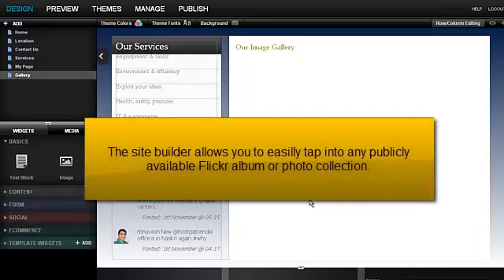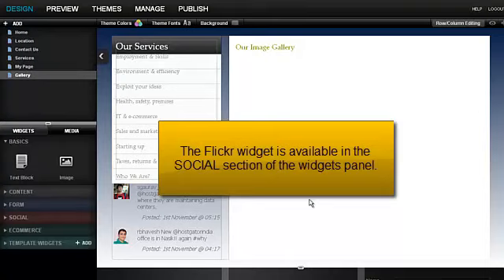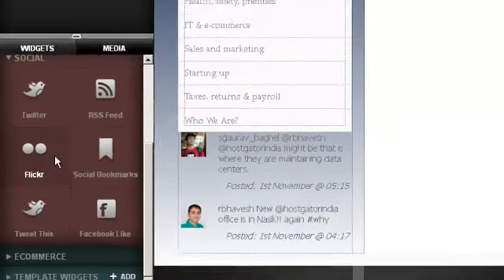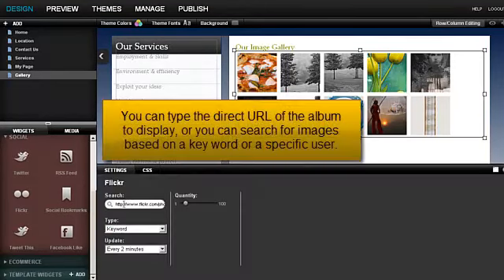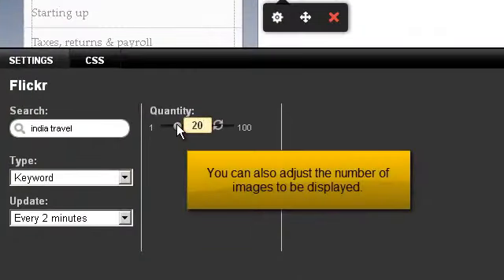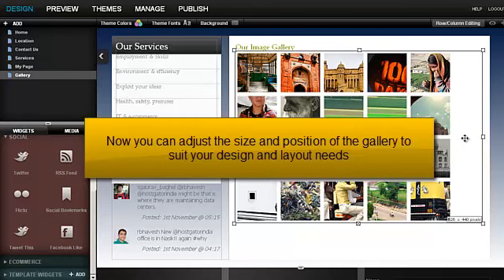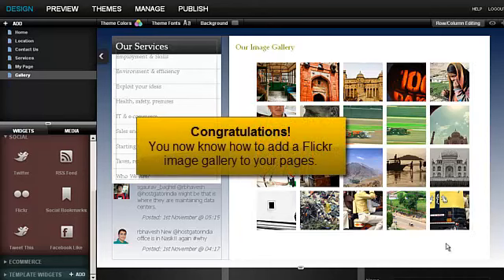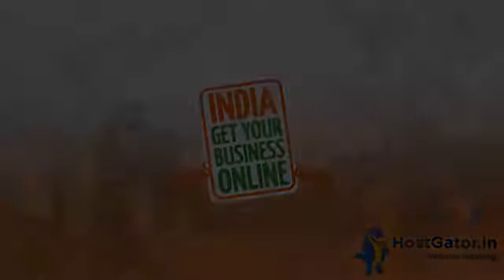Adding a Flickr Image Gallery to your pages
This video demonstrates how to add a Flick image gallery to your pages.